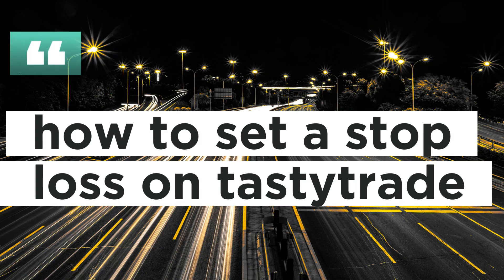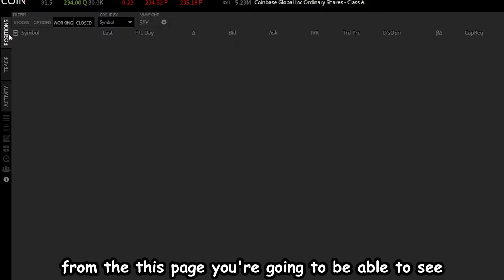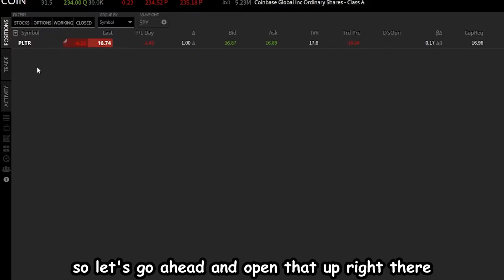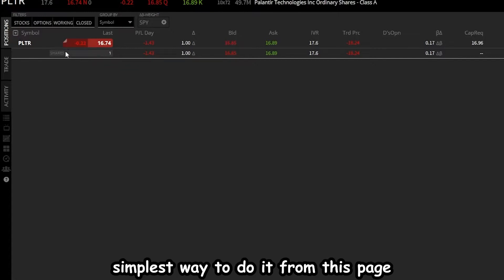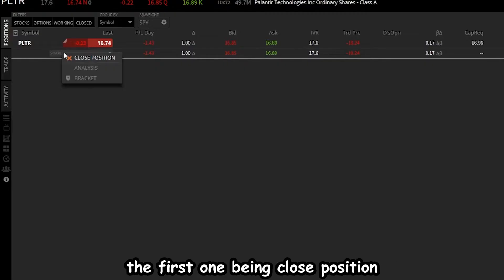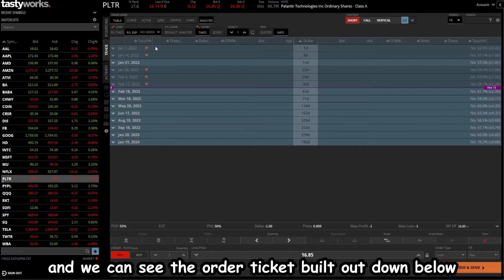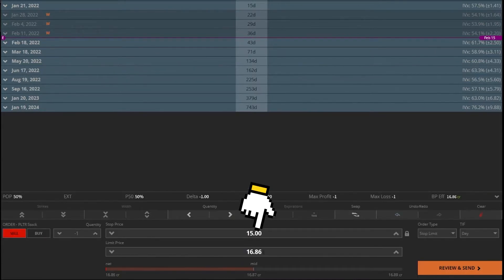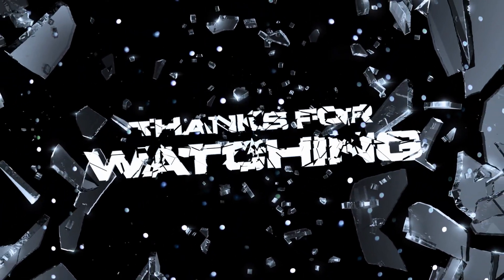How to set a stop loss on Tastytrade I DOUBLE Z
Protect your investments by setting a stop-loss order on Tastytrade with our easy step-by-step guide. Whether you're trading in the USA, UK, Canada, France, or Europe, learn how to automate risk management and limit potential losses. Use Tastytrade’s advanced trading tools to execute stop-loss orders efficiently and optimize your trading strategy. Need help? Tastytrade customer support is available for assistance.

 set stop loss Tastytrade, stop-loss order, risk management trading, trading platform USA, UK stock market, Canada trading strategy, France investment tools, Europe secure trading